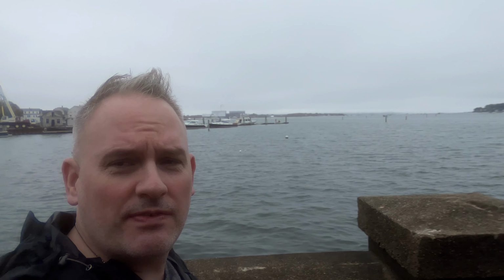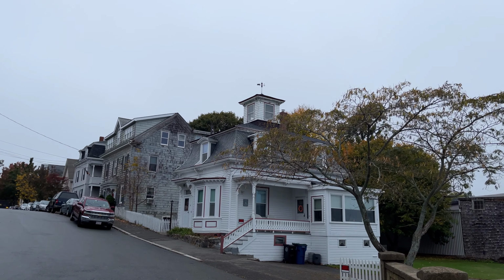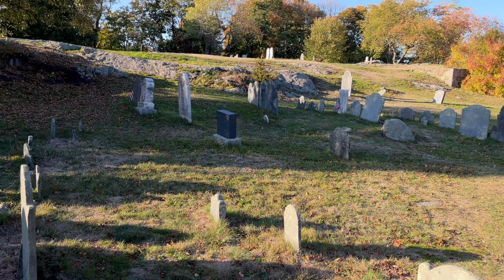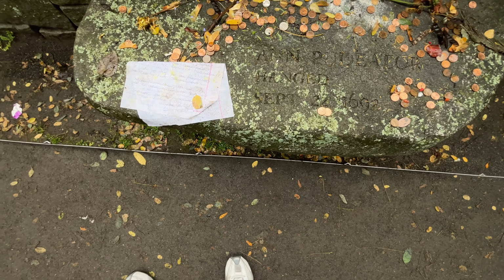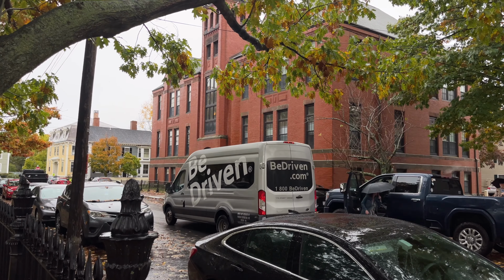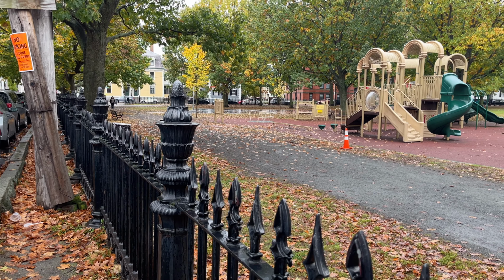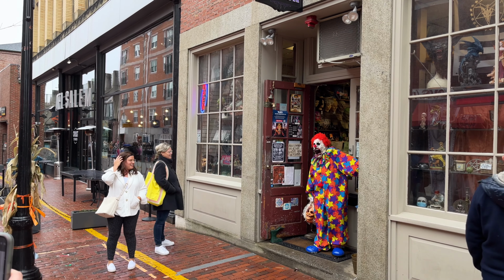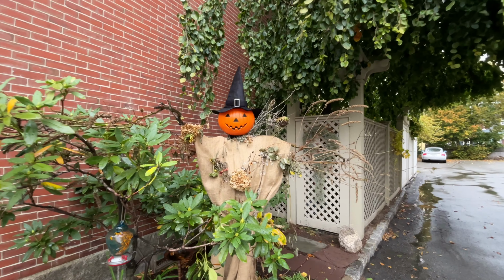Filming Locations | Hocus Pocus (1993) | Salem, MA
We travel around Salem visiting the filming locations from 1993’s, Hocus Pocus.